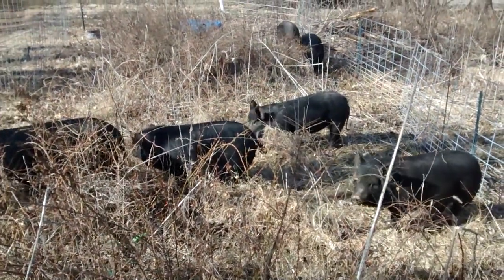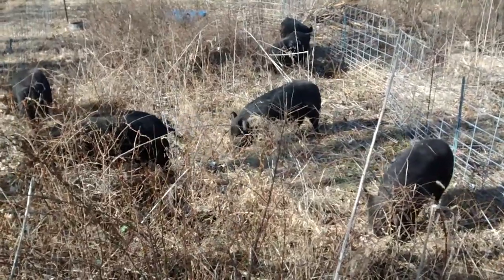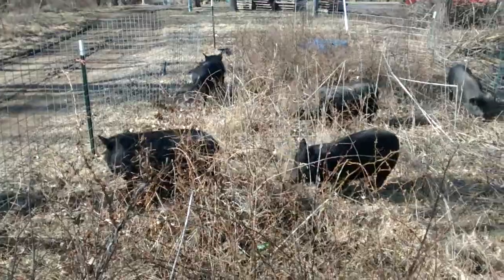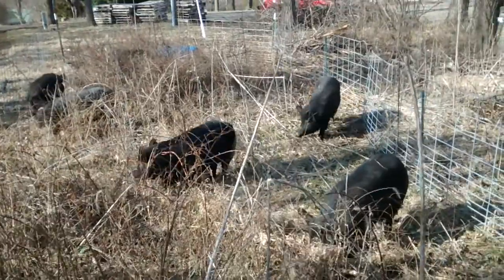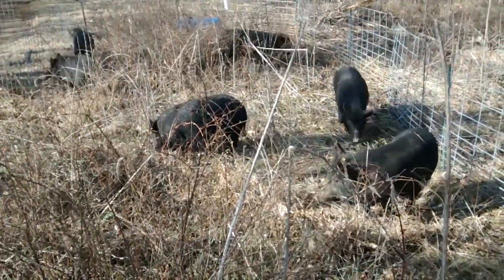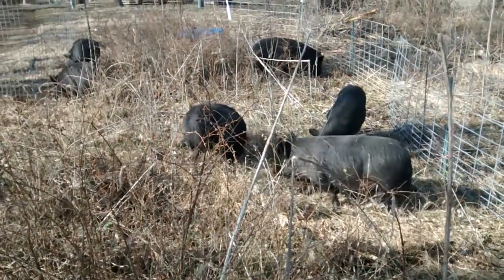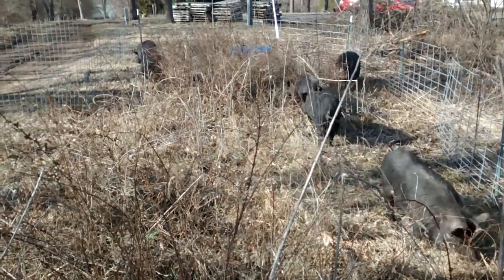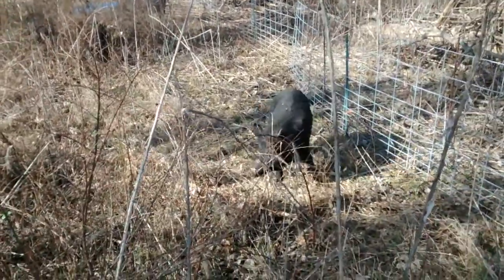American Guinea Hogs Foraging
Some of our AGHs before taking them to the processor.